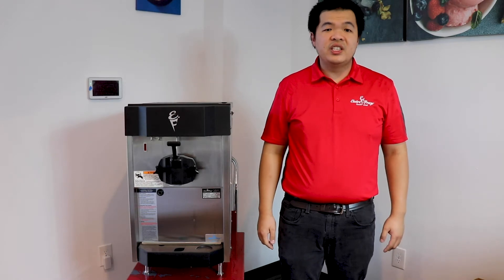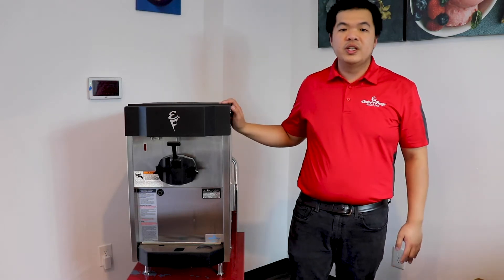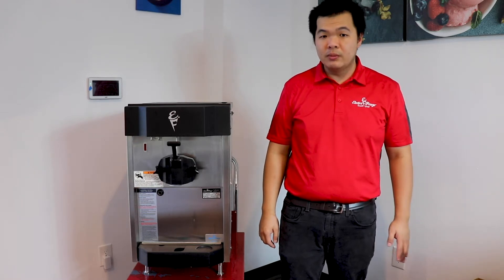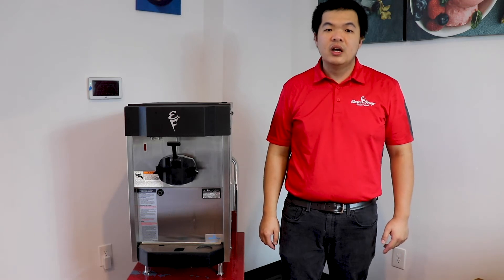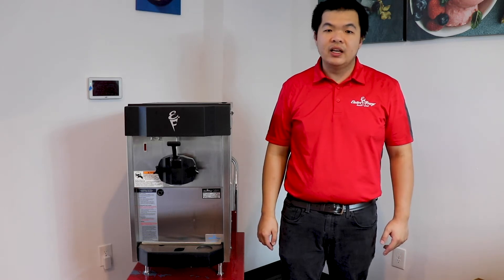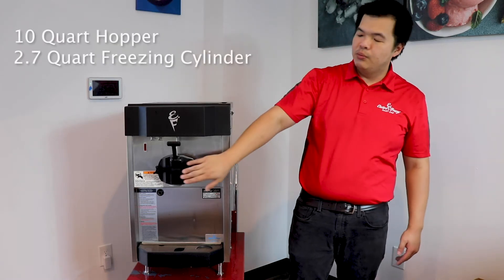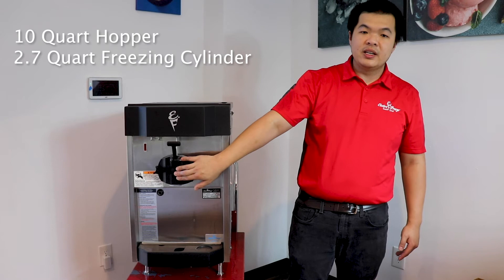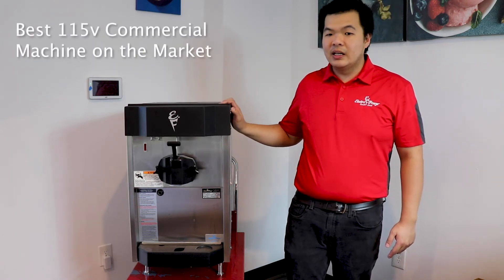Electro Freeze CS4 The best 115 volt Commercial Ice Cream Machine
Gravity-Fed Countertop Single-Flavor Soft Serve Freezer

This compact, counter-model single flavor soft serve freezer is perfect for cafes, boutique restaurants, coffee shops, sandwich shops, bars, and convenience stores.

The Electro Freeze Advantage

Self Closing Spigot prevents the mess and eliminates waste
Exclusive Auger Design gently blends, reducing agitation and maintaining product quality and consistancy
Consistency Control designed to dispense the finest frozen product available. Uses temperature rather than viscosity to measure product quality. This ensures a creamier and more consistent finished product.
Experience Tells Electro Freeze has been manufacturing quality frozen treat machines since 1929. Superior engineering, product innovations, sturdy construction, quality craftsmanship, and dependable performance are all Electro Freeze hallmarks.
Superior Service Support backed by a worldwide distributor network, we have service technicians available to keep your machine running at peak performance.

Specifications
Mix Hopper Size: 10 Quarts
Freezing Cylinder Size: 2.5 Quarts
Voltage: 115
Compressor: 4,300 BTU

Dimensions
Depth: 23 1/4" in
Width: 16 1/3" in
Height: 29 1/4" in
Weight: 205 lbs